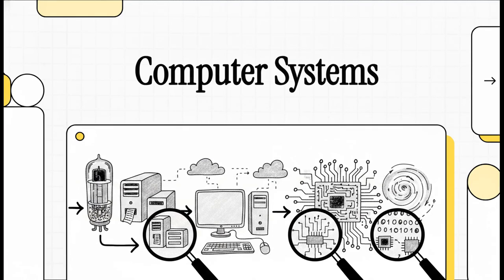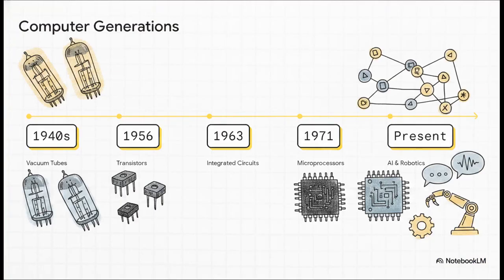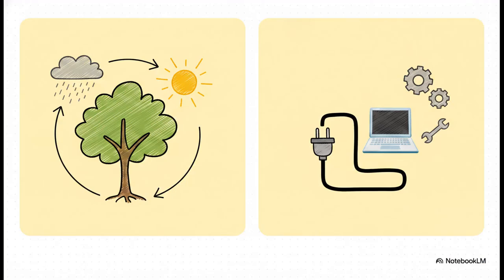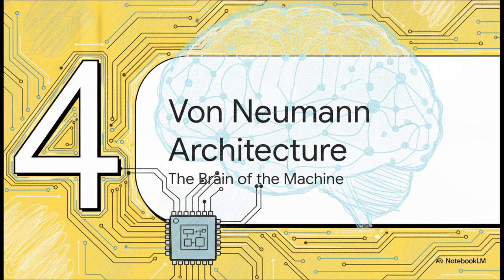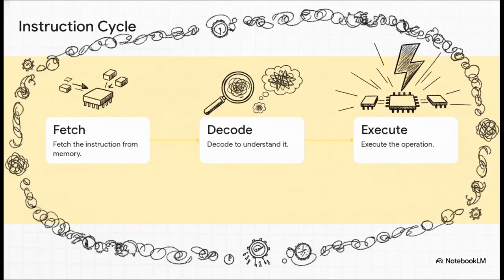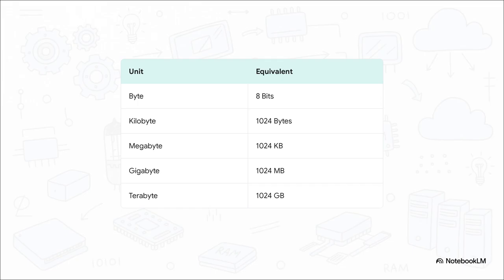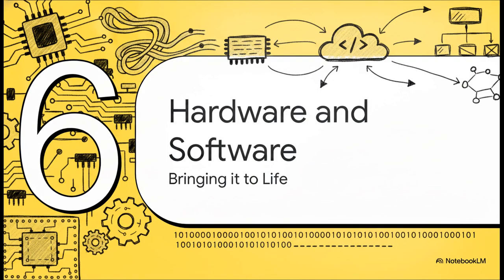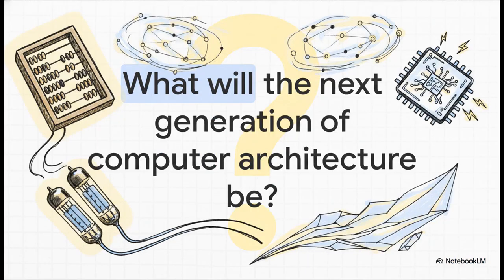Computer System Basics Explained Simply | Class 9 & Beginners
Computer Systems Explained – Complete Beginner's Guide

Want to understand how a computer actually works? In this video, we explain the fundamentals of Computer Systems in a simple and beginner-friendly way.

✅ System Unit

✅ Motherboard

✅ RAM & Memory

✅ Storage Devices

✅ How all computer components work together

Whether you're a Class 9 student, preparing for exams, or just starting to learn computer science, this video will help you build a strong foundation.